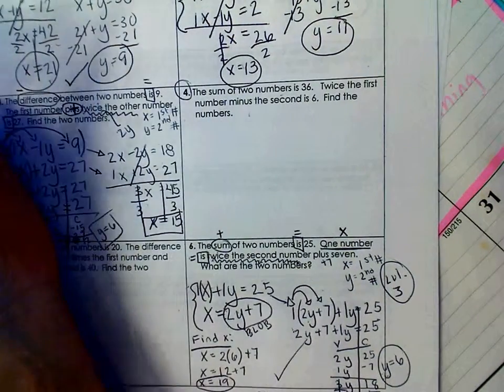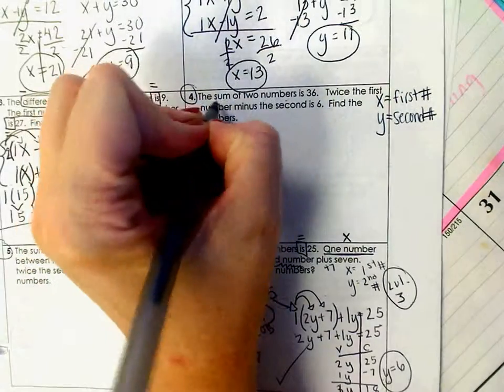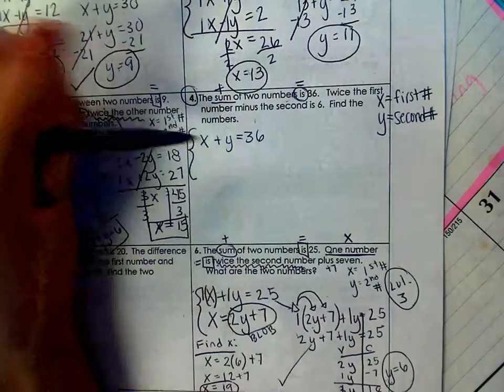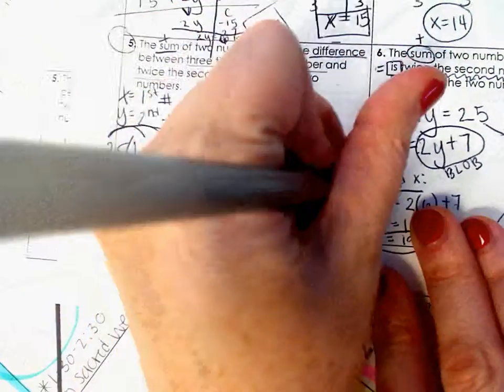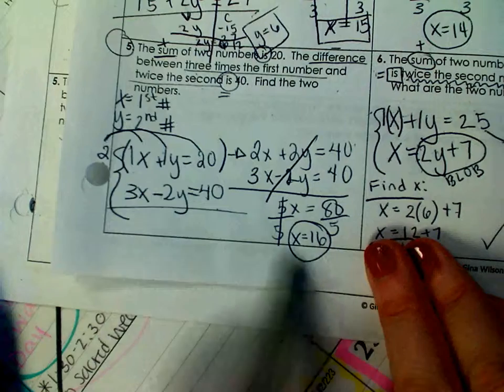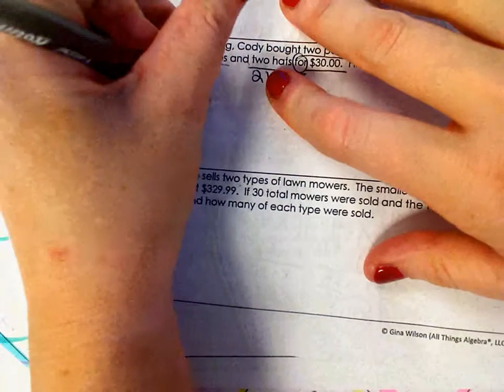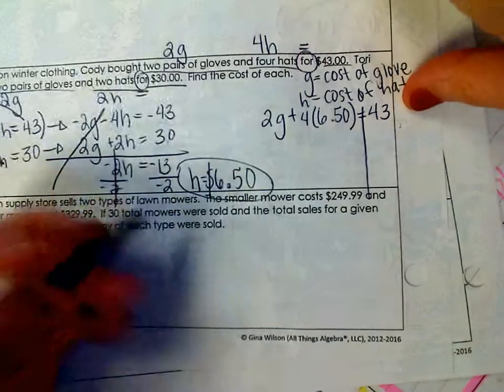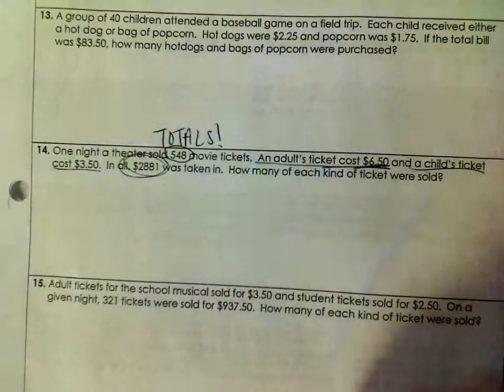Systems of Equations Review